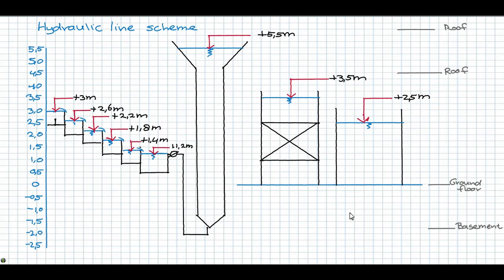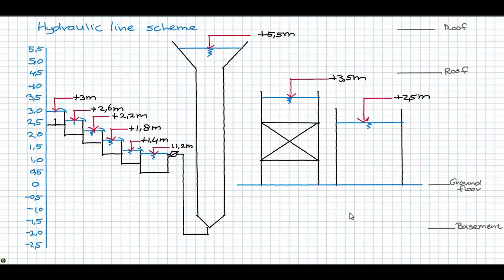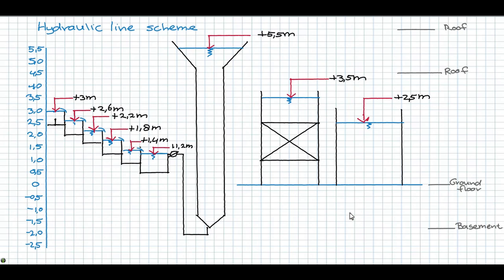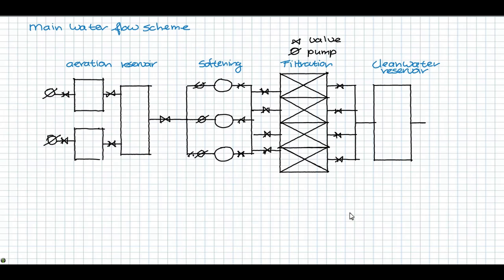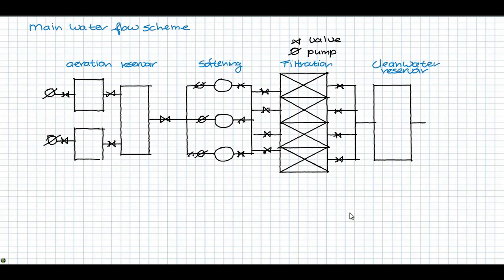CTB3365DWx - Design schemes